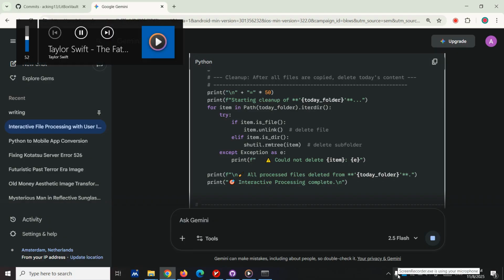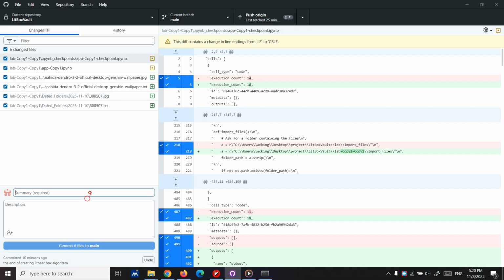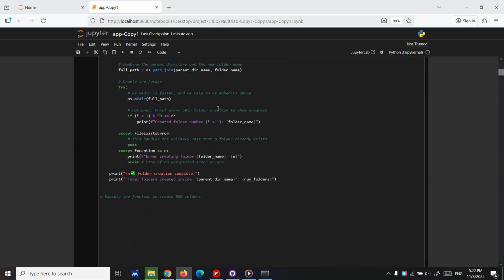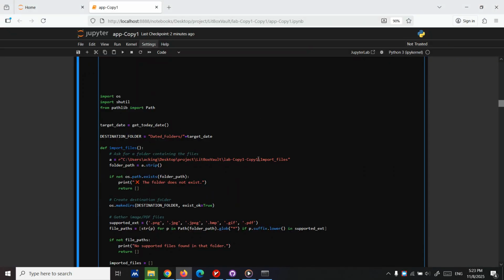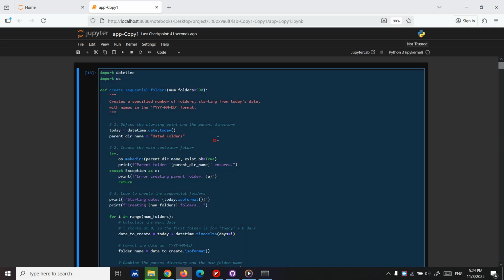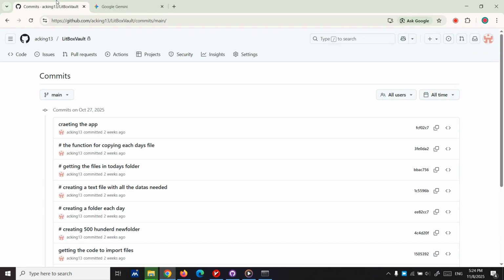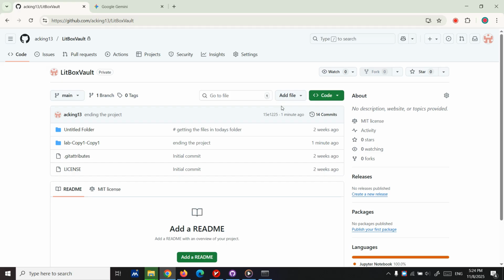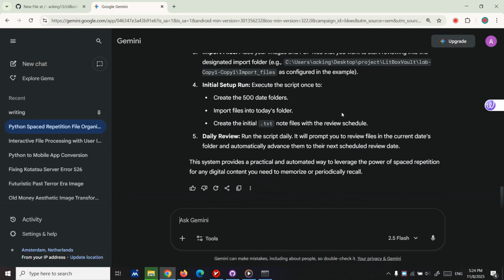⚡️ Forget Flashcards! Build the ULTIMATE Python Leitner System. last part ending the project